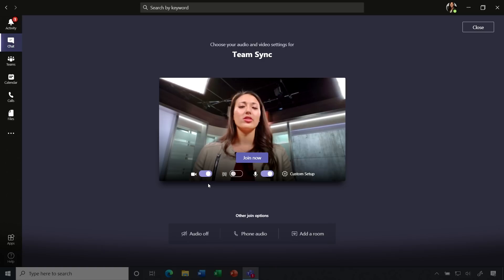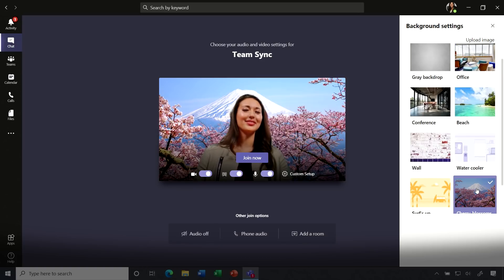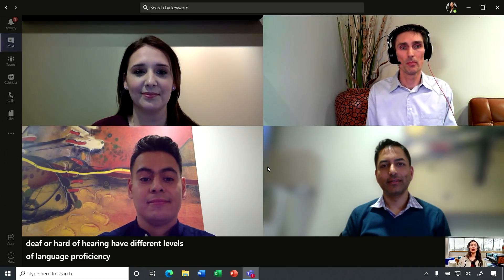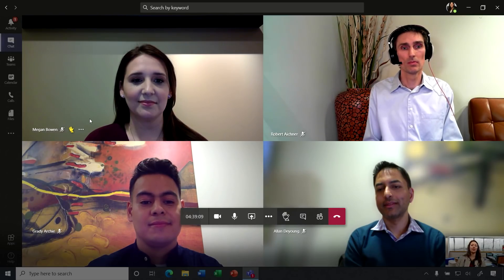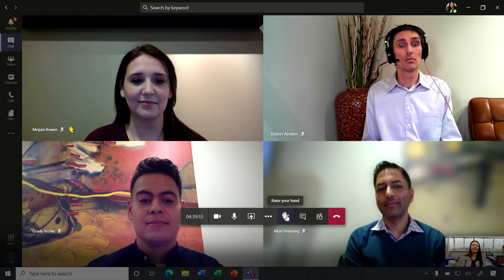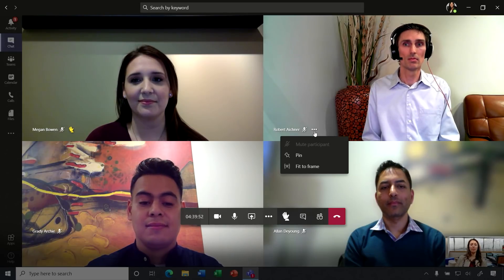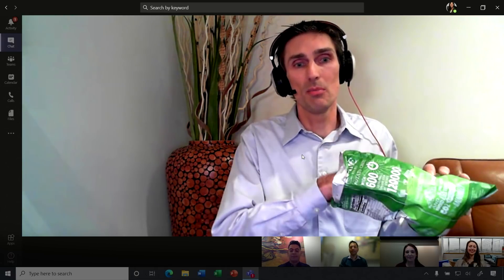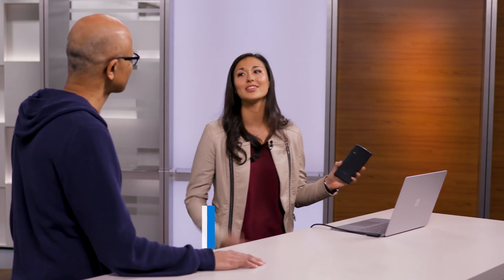More inclusive virtual meetings with Microsoft Teams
As the world adjusts to remote working, Microsoft CEO Satya Nadella and product marketing manager Aya Tange discuss the new capabilities in Microsoft Teams making it easier for teams to communicate and collaborate. New Microsoft Teams features include the ability to turn on live captions, as well as the ability to raise a hand in meetings to ensure all voices are heard.

Discover how new Microsoft Teams features can help make the most of work from home productivity